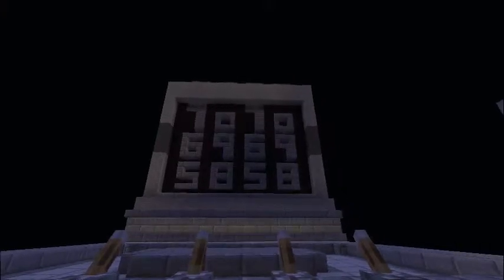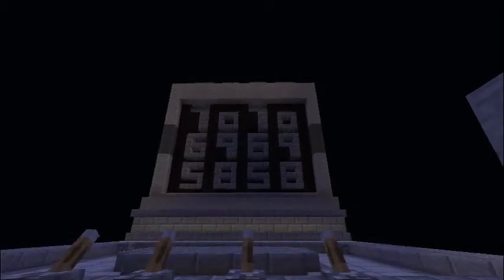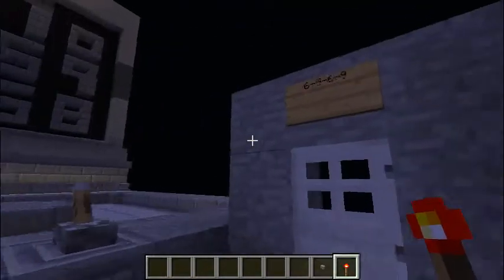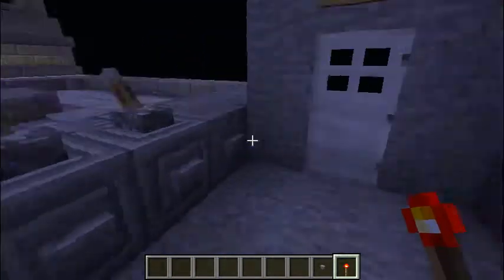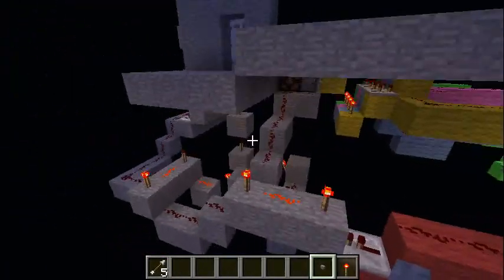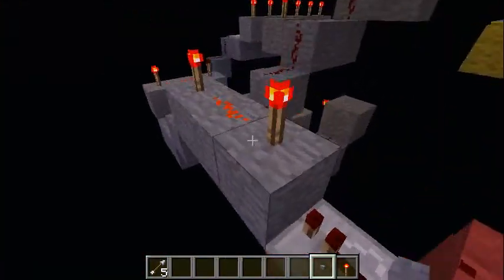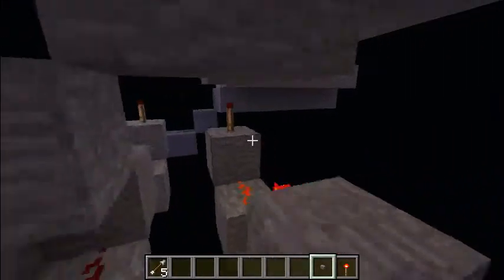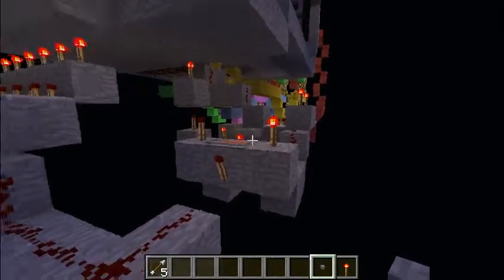Mechanical Combination Lock Add-on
This is an add-on that I made for FVdisco's and CNBMinecraft's Mechanical Combination lock. I would have gotten this out earlier but I was pretty busy with exams and such, but here it is! (Only a little late haha)